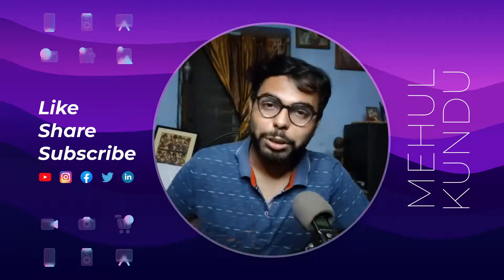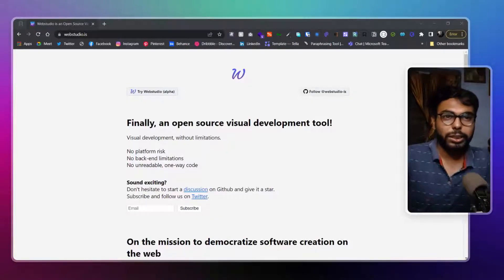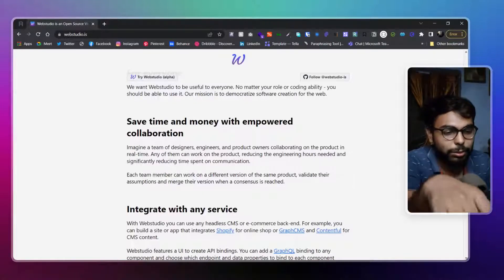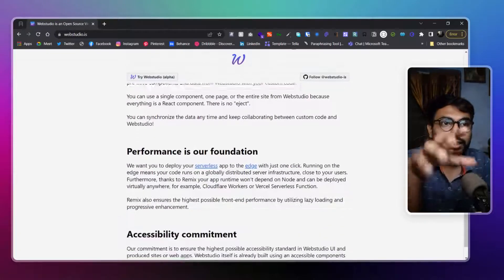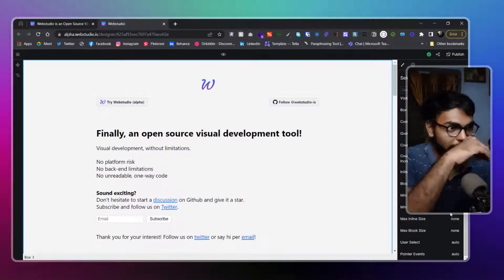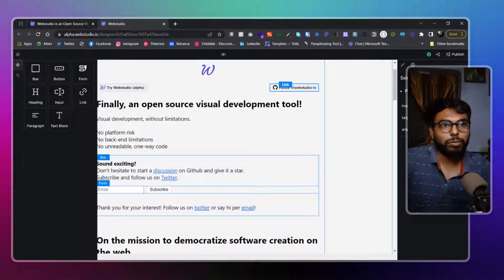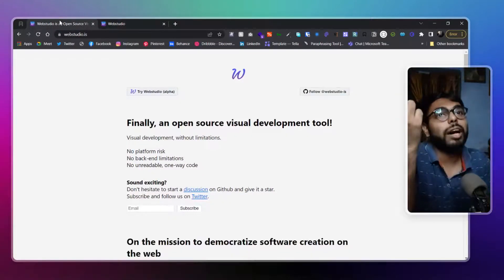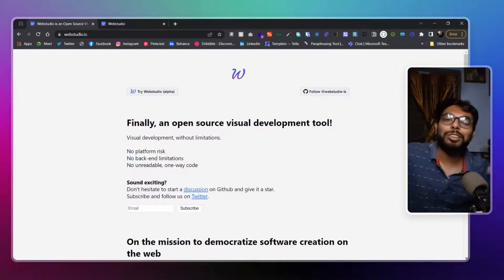Open source Drag n Drop website builder | Webstudio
Hi! Guys,